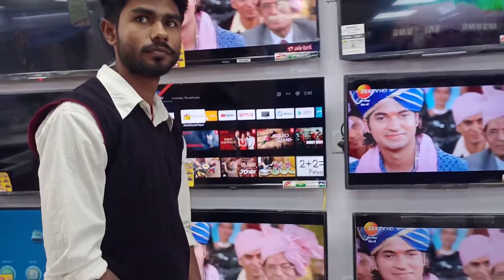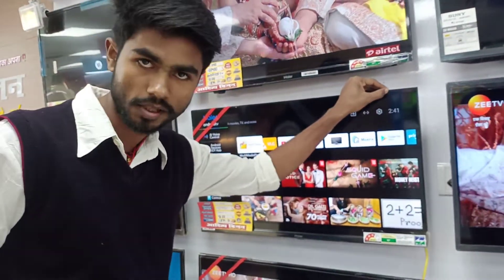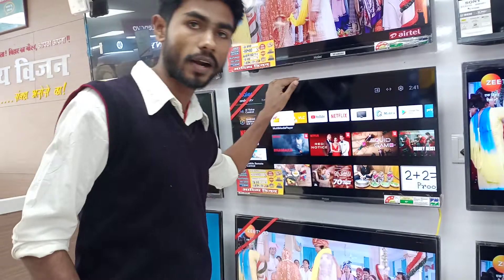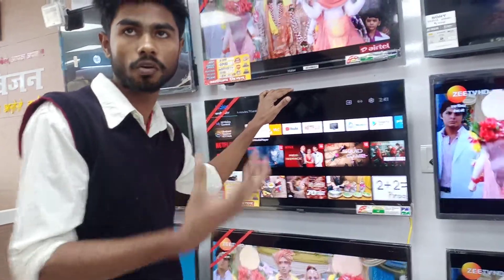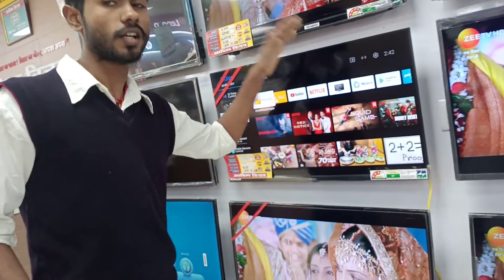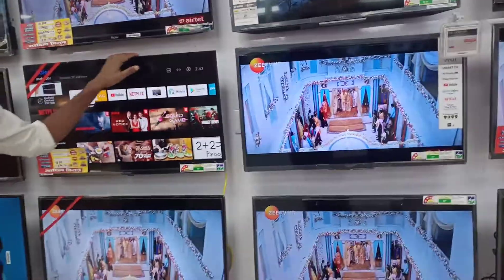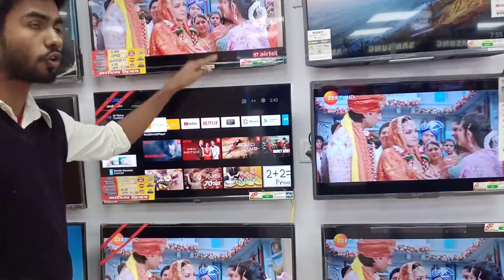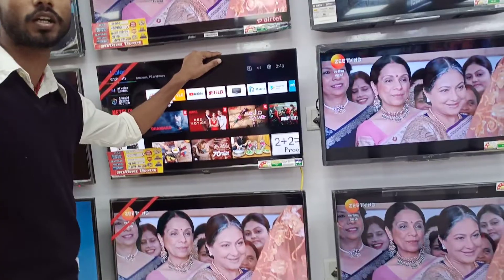haier 32 inch android tv 2021 model full demo, review and price,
Haier 32 inch LED,2021 full demo, review and price,

Haier 32 inch LED,2021 model  full demo, review and price,

available in  Shri Balaji Electronics Sakri